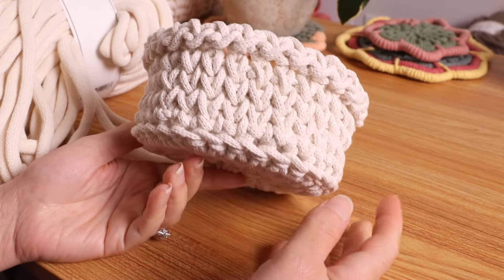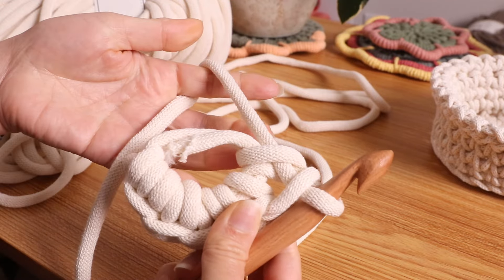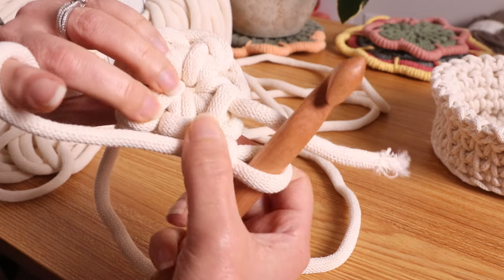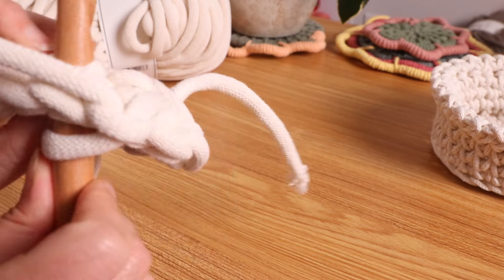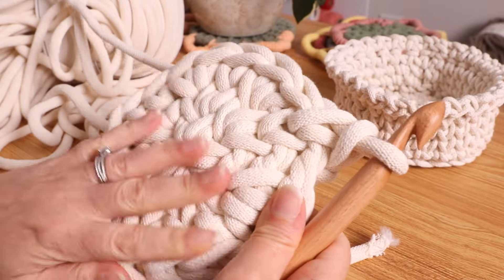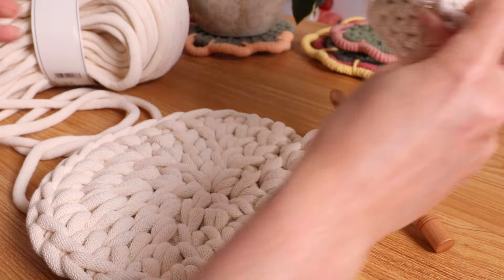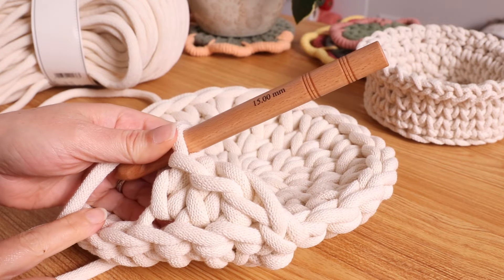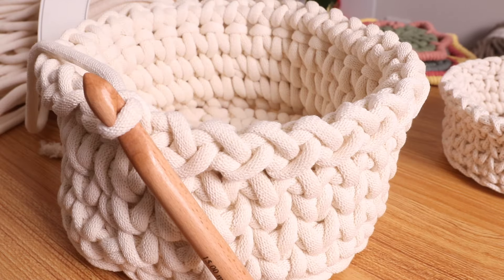Crochet Basket with Jumbo Macrame Cord | Crochet for Beginners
Hi friends! Here's how I made this crochet basket using jumbo braided macrame cord. Here's the supplies I used:
15mm Crochet hook

Shop below for discounts!